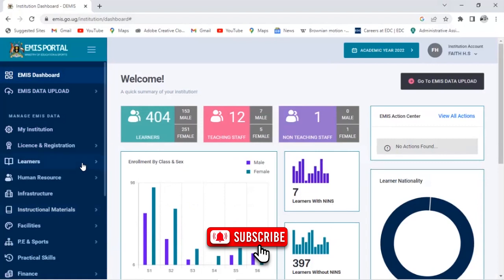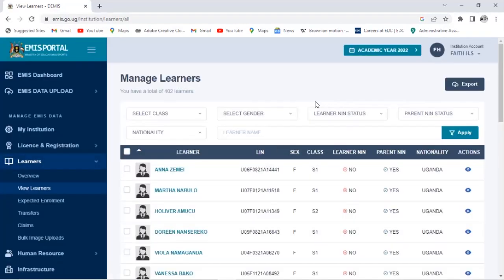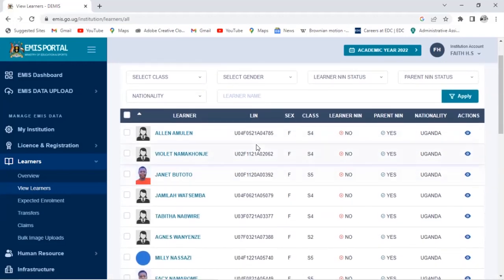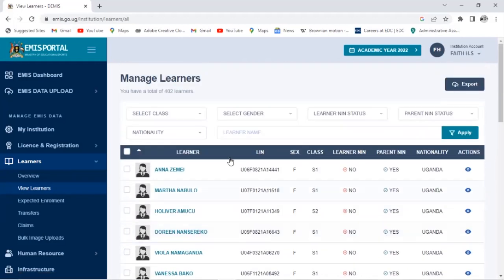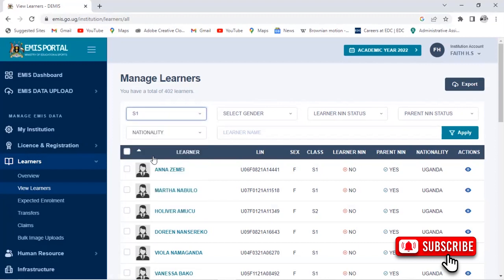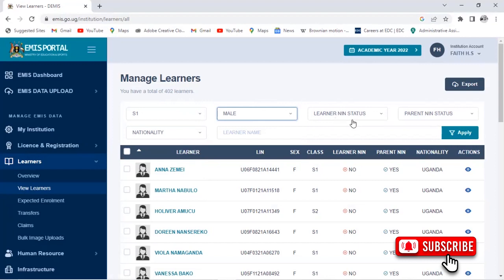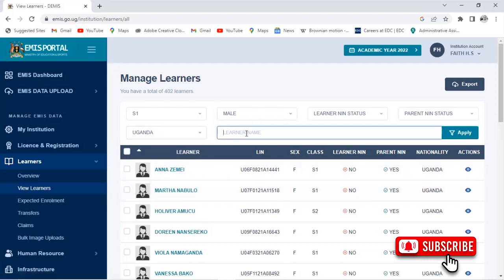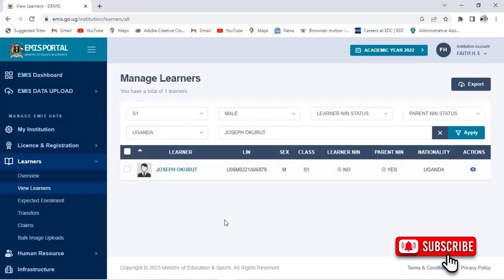How to Obtain (LIN) Learners Identification Number from Web portal using filter option.